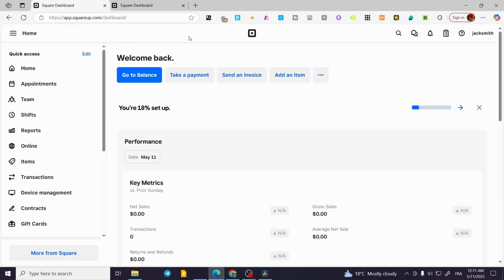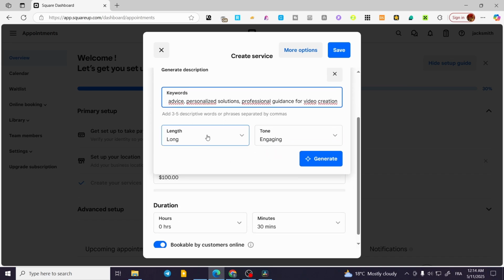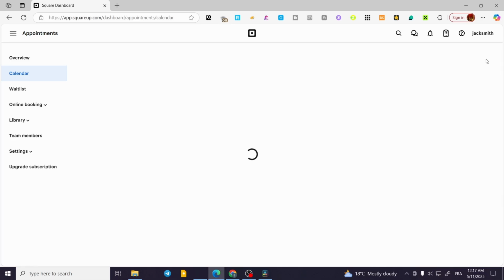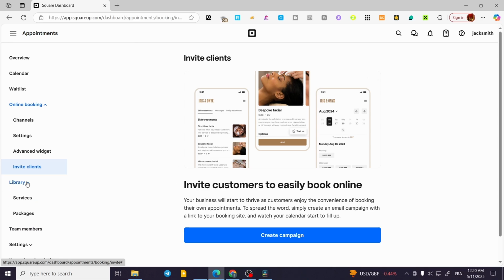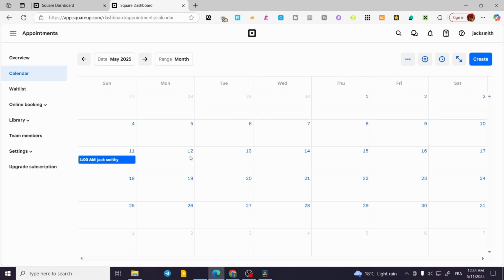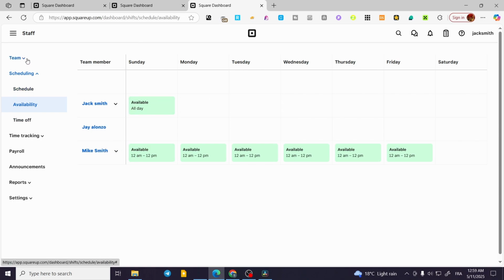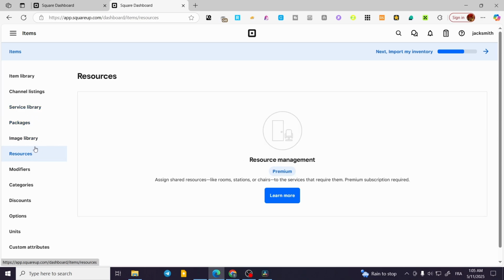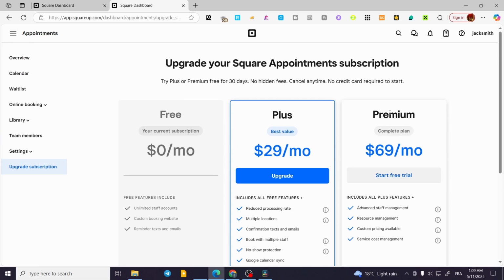Square Appointments Tutorial | How to Use Square Appointments in 2025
Square Appointments Tutorial
If you are looking for a video about How to Use Square Appointments in 2025, here it is!